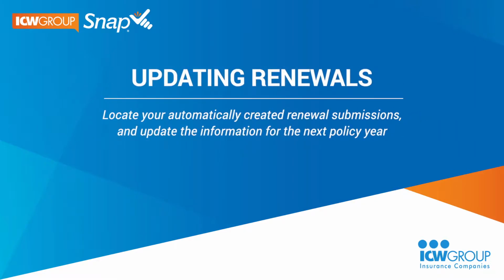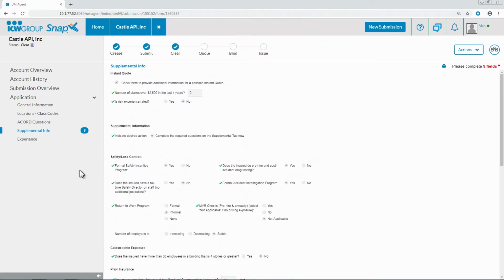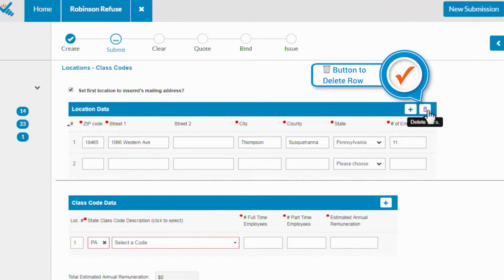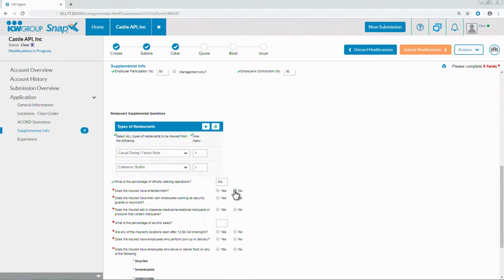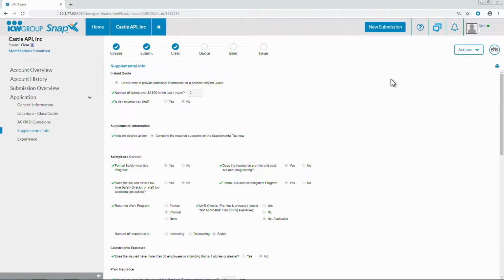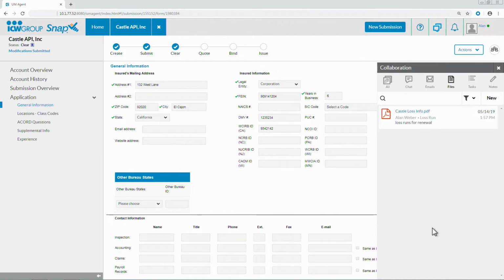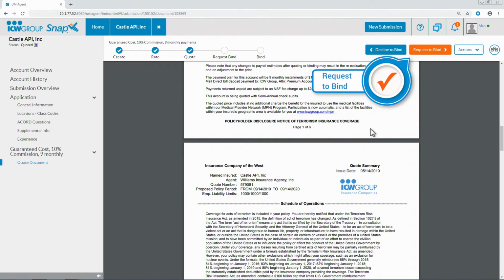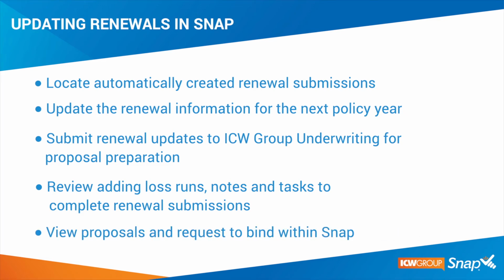Updating Renewals | Snap